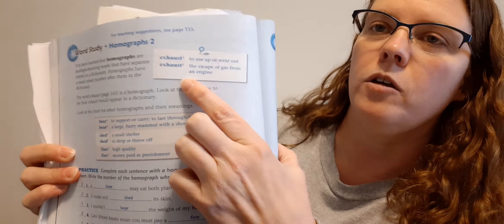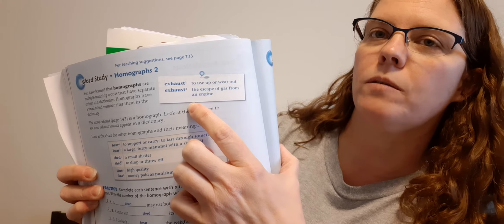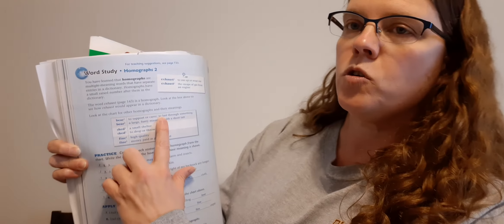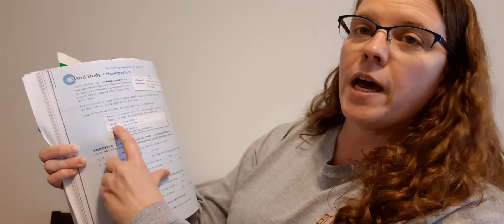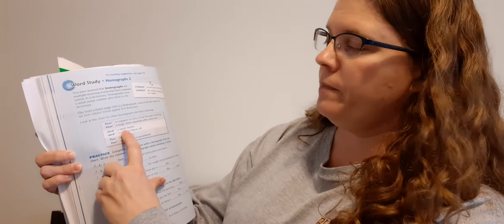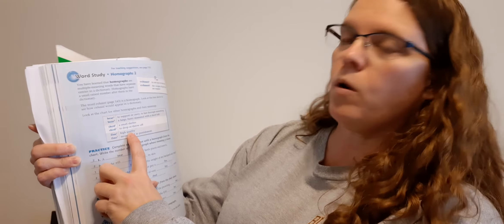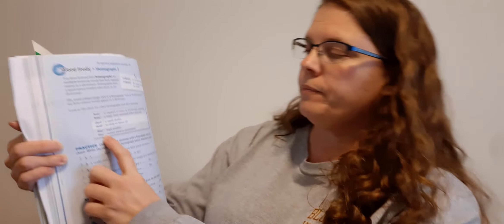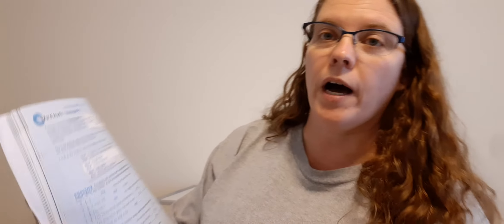Mon. 4-27-20 Vocabulary